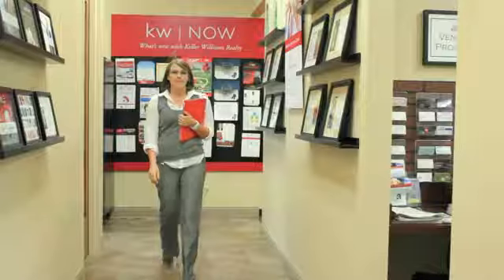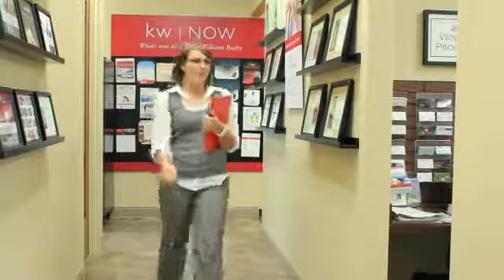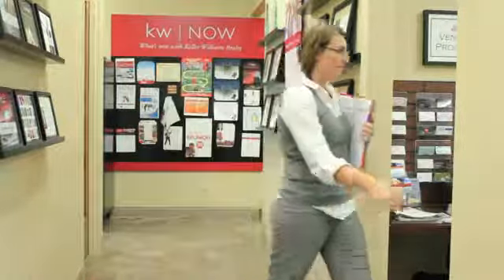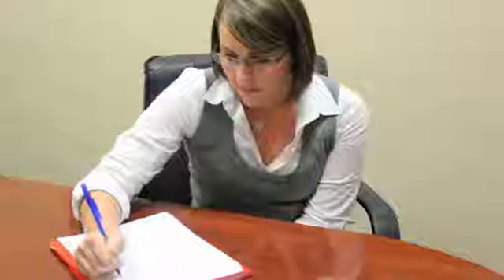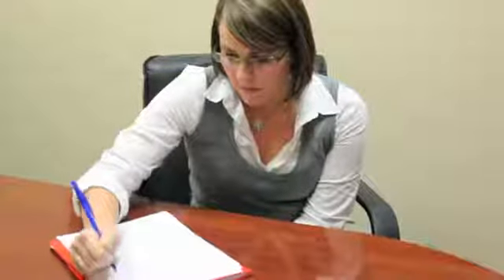What Does It Mean When a Foreclosure Is Exempt for ADR?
What Does It Mean When a Foreclosure Is Exempt for ADR?. Part of the series: Housing and Rental Help. ADR stands for "Alternative Dispute Resolution." Learn what it means if your foreclosure is exempt from ADR with help from a licensed realtor in this free video clip.